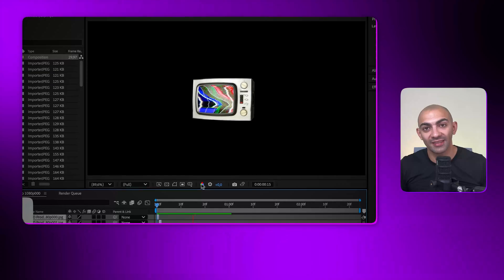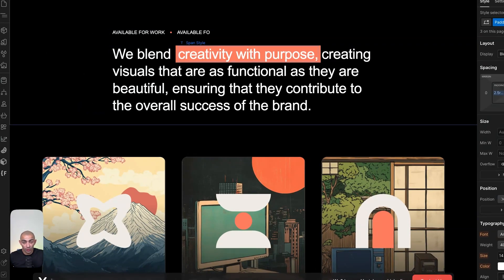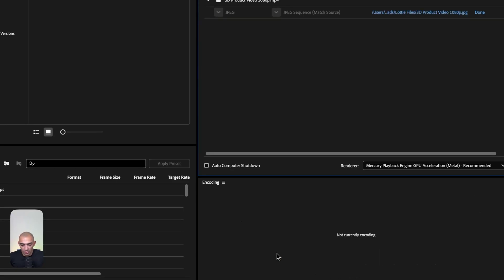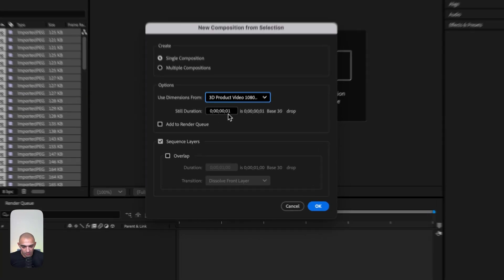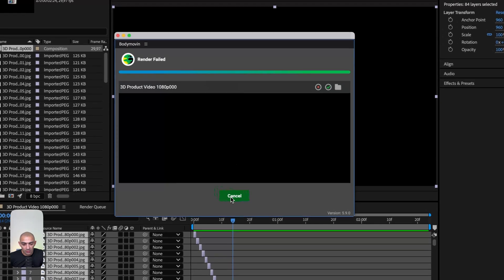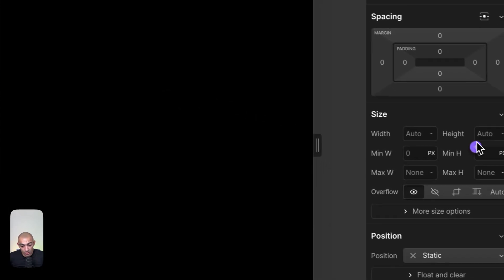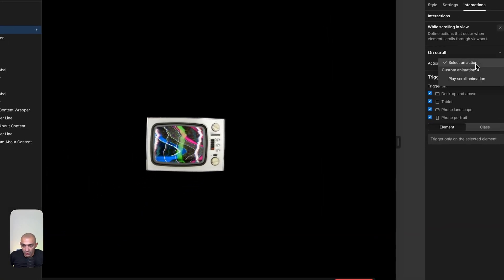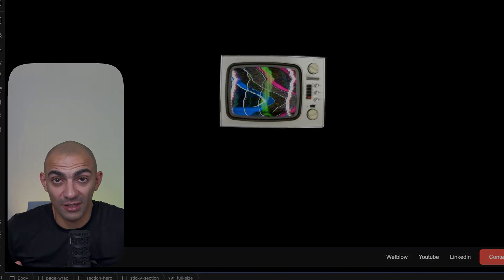Create Smooth Lottie Animations from Videos in Seconds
Take your motion graphics to the next level by learning how to turn your video frames into Lottie animations using Adobe After Effects!

In this tutorial, you'll discover the secrets to creating engaging, interactive animations that will elevate your brand and captivate your audience.